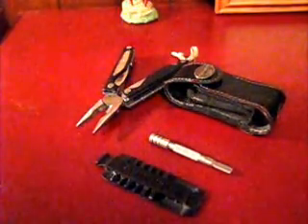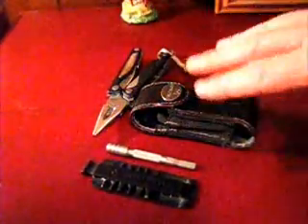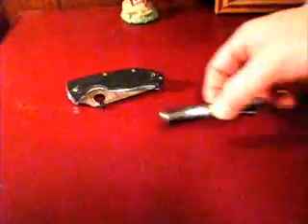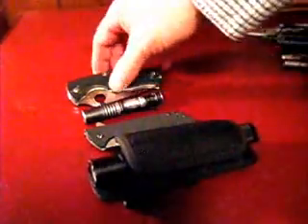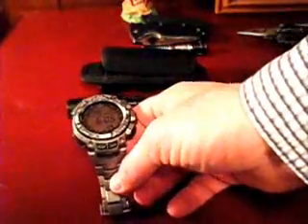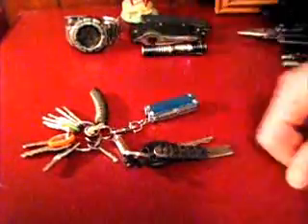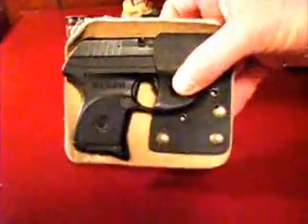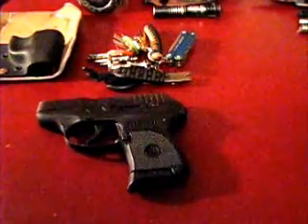EDC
My first video to show what I carry every day, I know the quality of video is poor, but it is a start. Also, I apologize, I meant to say Squirt PS2, not Juice PS2, but hey what do ya do?